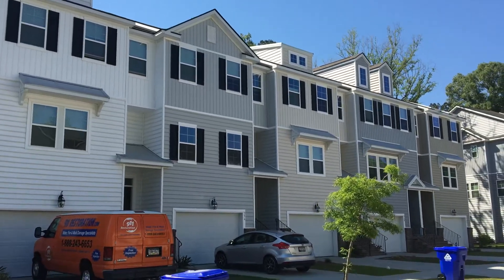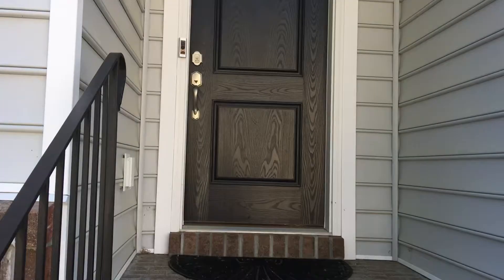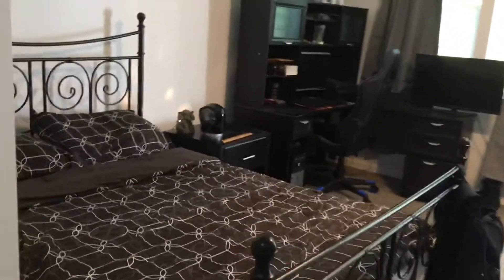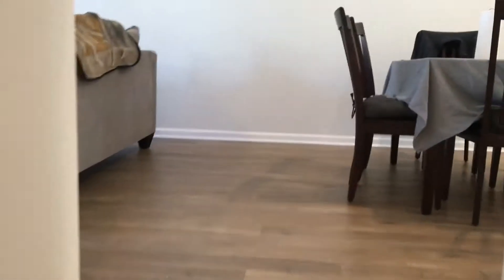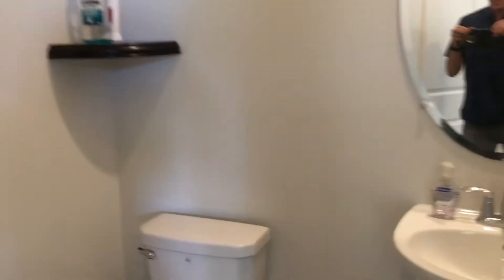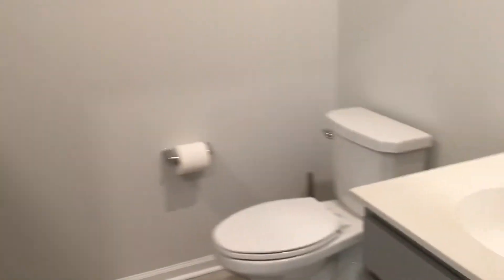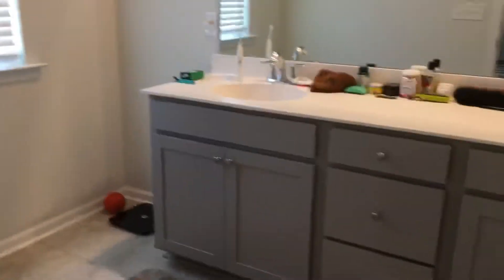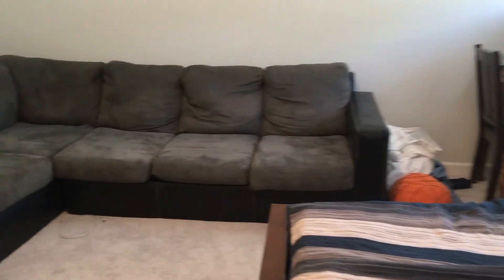356 Spindlewood Way Walkthrough Tour